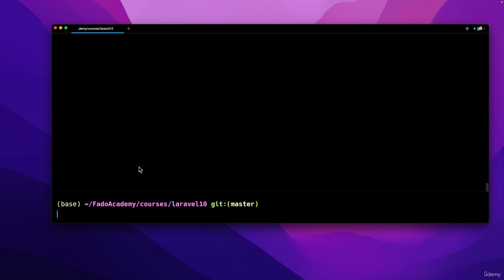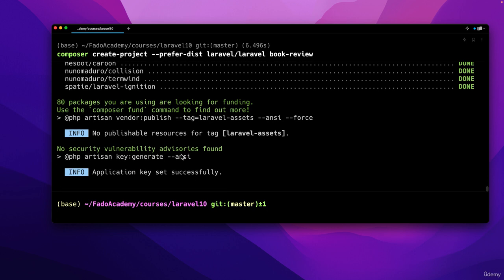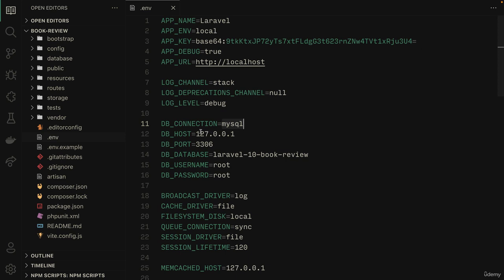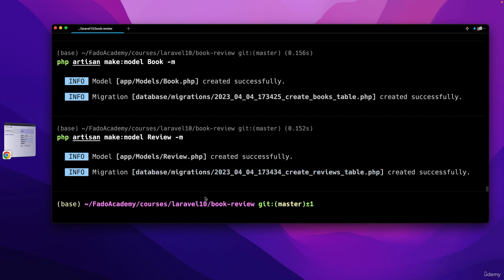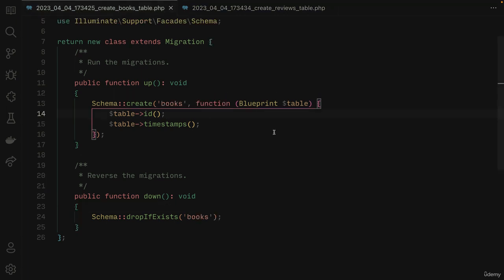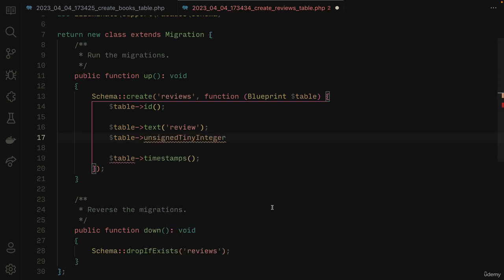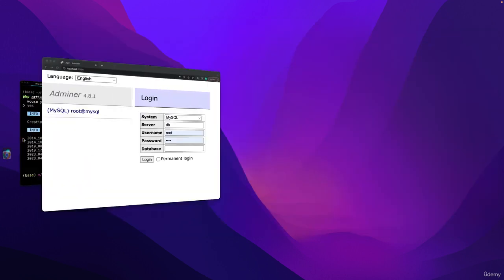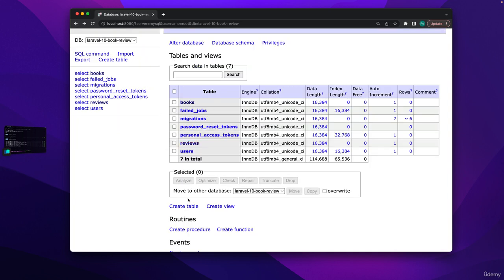002 Creating the Book Review Project and Setting Up